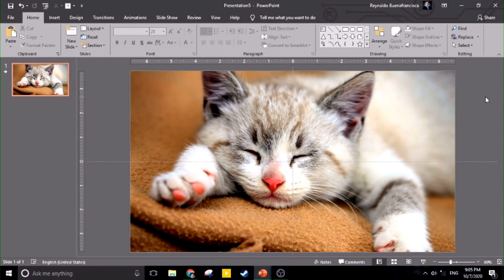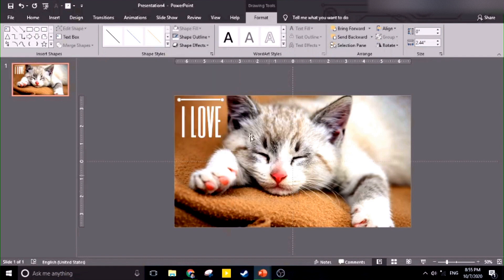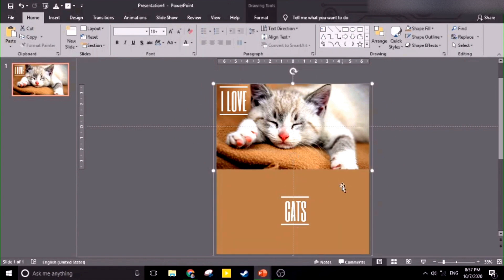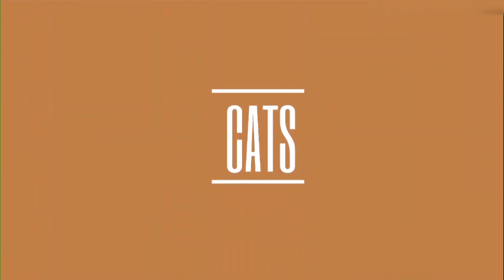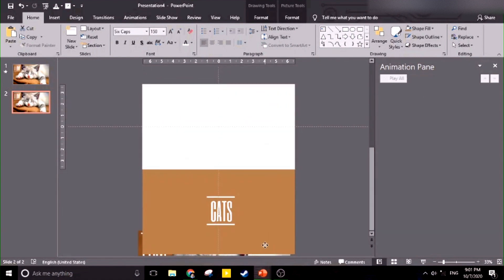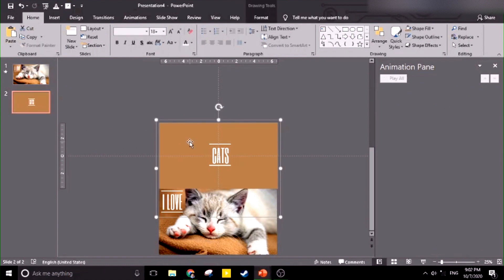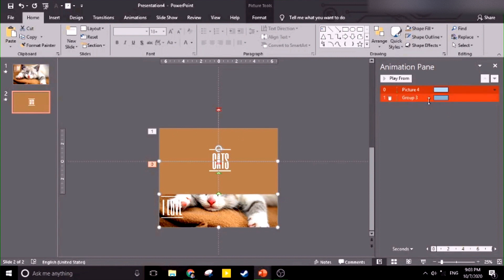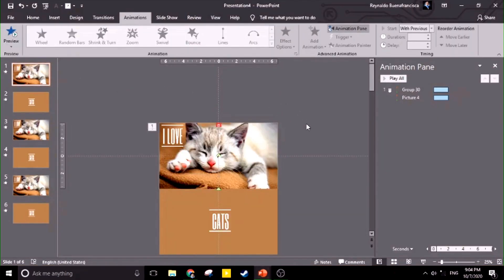Parallax effect in power point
In this video you will learn how to create a parallax effect for multiple slides in power point for an amazing presentation.
This will work in PowerPoint 2010, 2013, 2016 and 356 subscription.